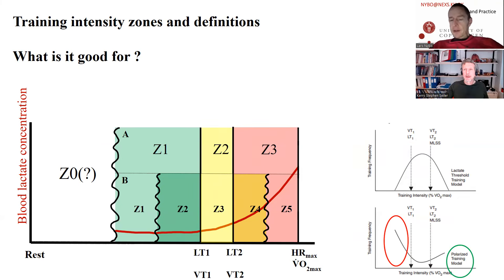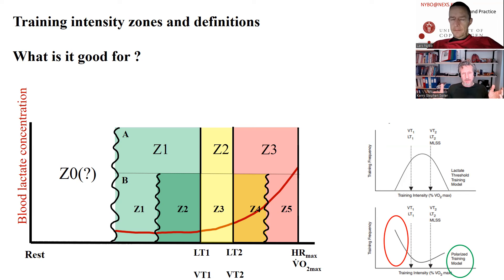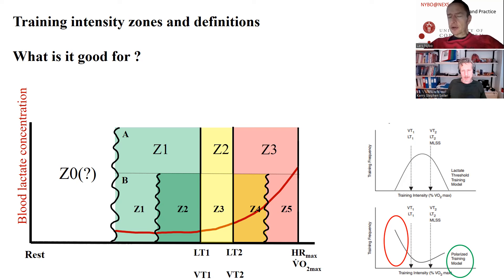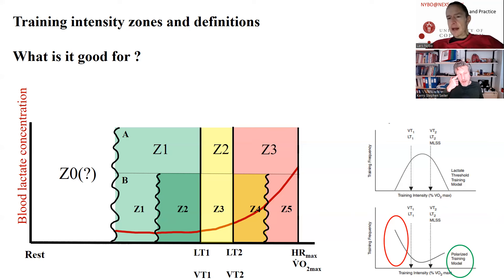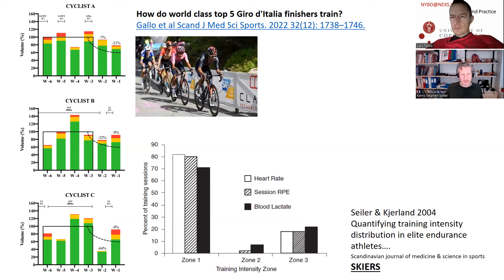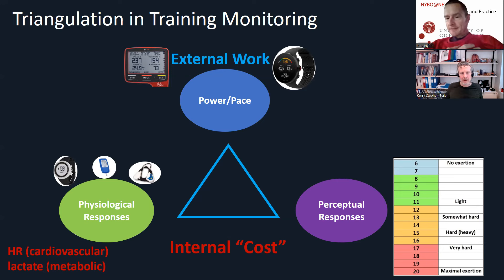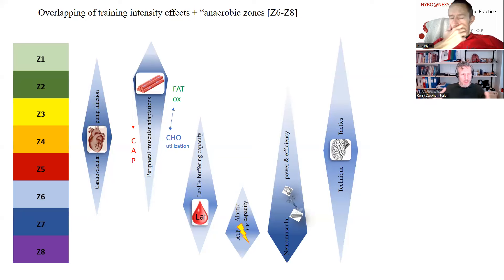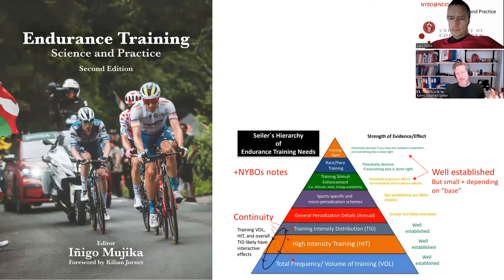Seiler on training intensities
Podcast/talk with Stephen Seiler - From basic definition of zones to how Stephen (and I) see the value of using/mixing training intensities and having a common framework for analyses/physiological evaluation of training in elite endurance sports